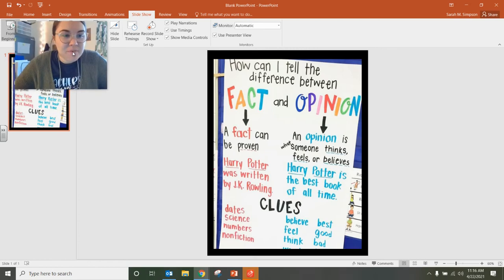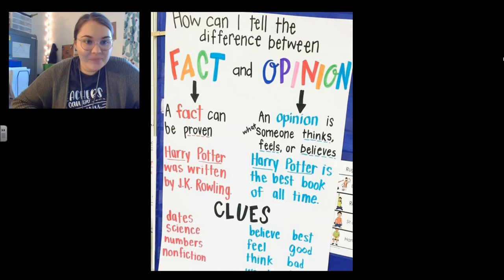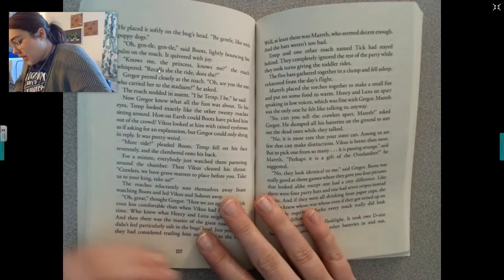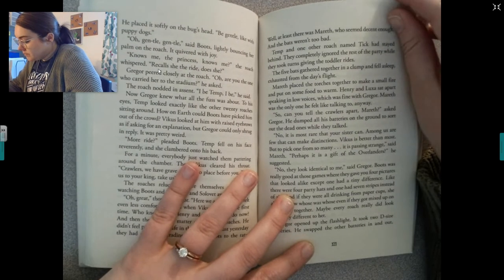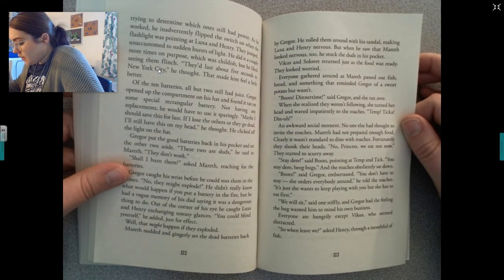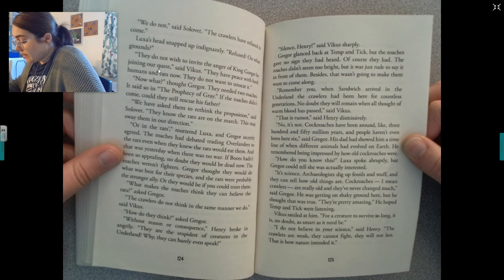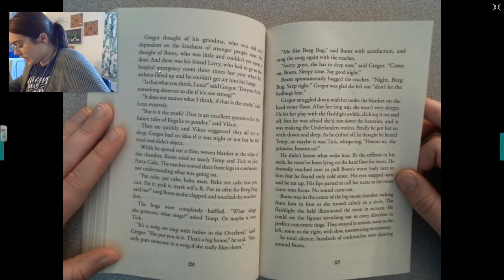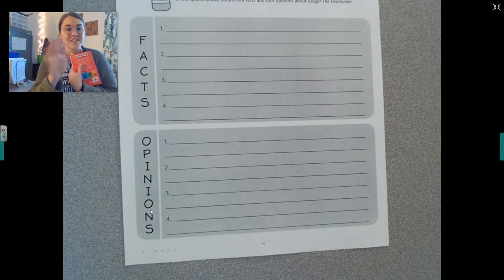Chapter 14 Gregor the Overlander